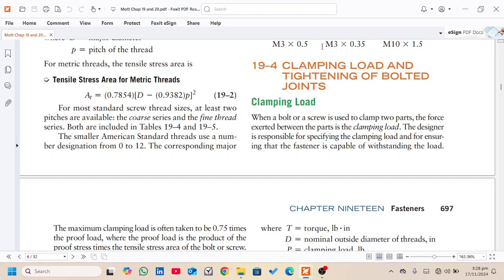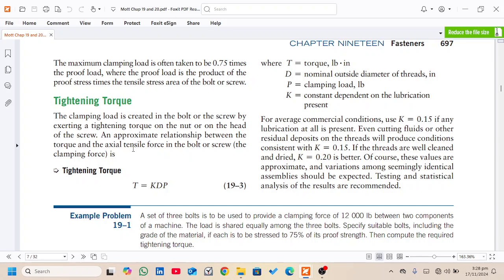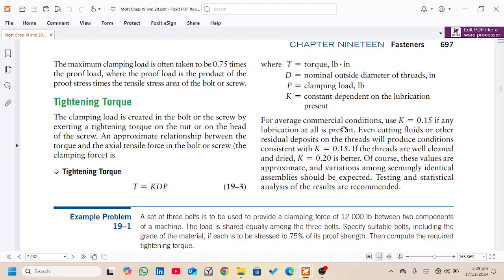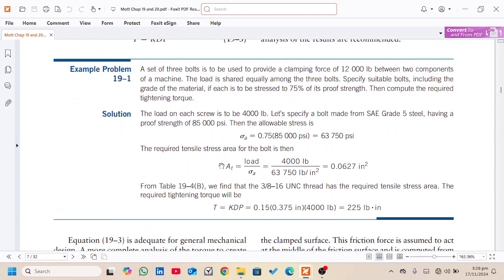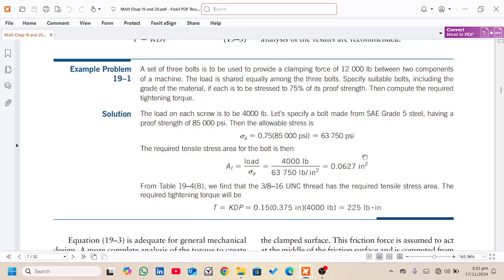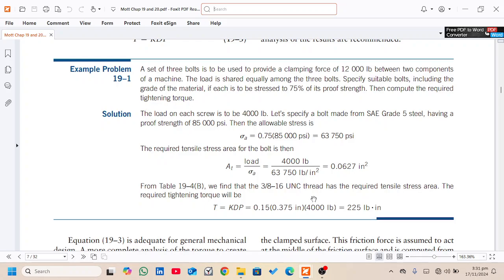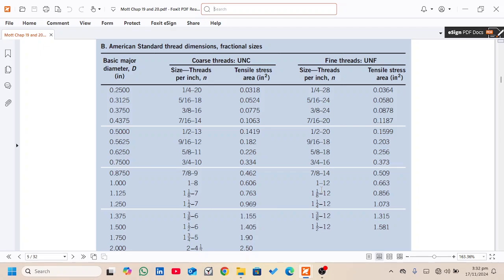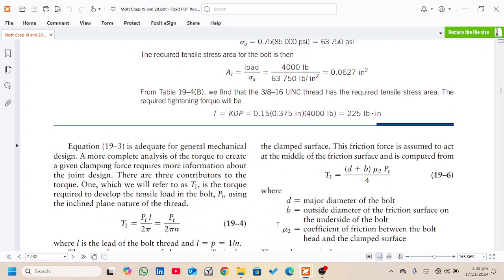MD i Fastners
Chap 19 by RL Mott